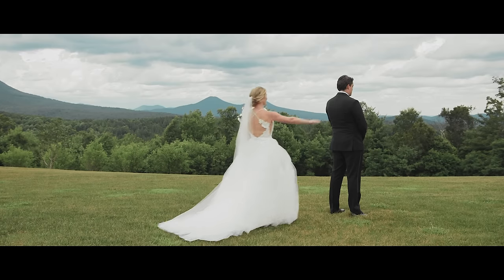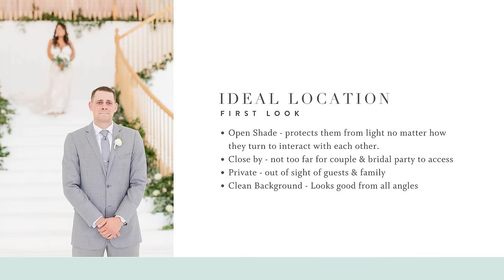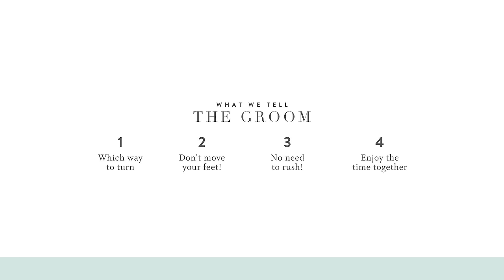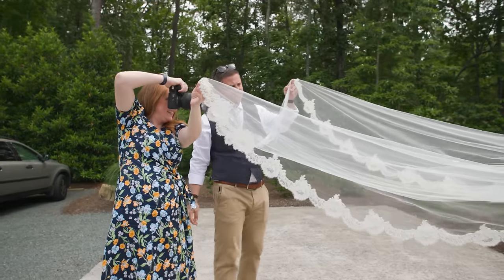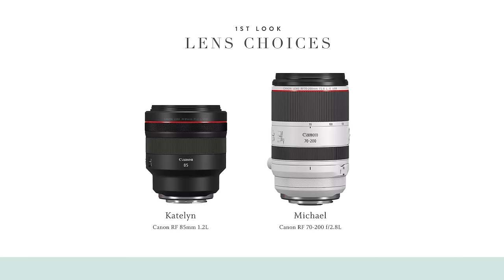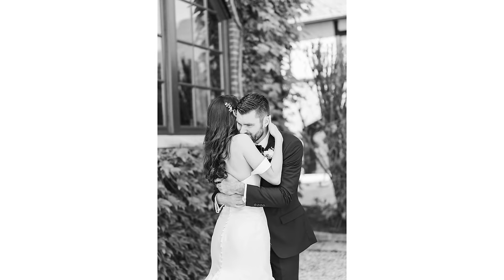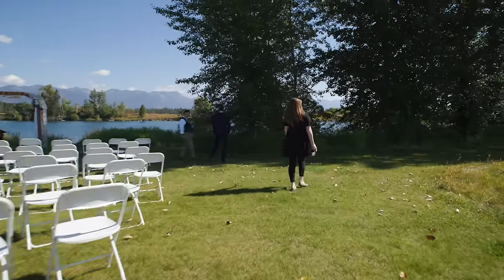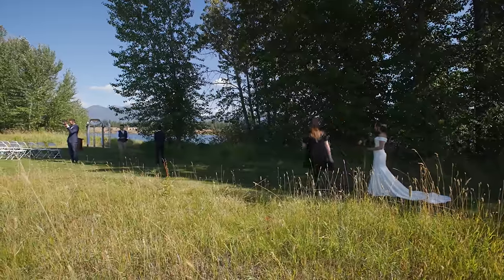How to Photograph First Looks on a Wedding Day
Today we are continuing our Wedding Day 101 Series talking about the first look! We LOVE when couples do a first look because it's great for the timeline and allows us to have SO MUCH more portrait time with the couple! But it can be a little tricky logistically, so in this video we're covering what you need to know for a great first look!

2nd Shooter Mini Course